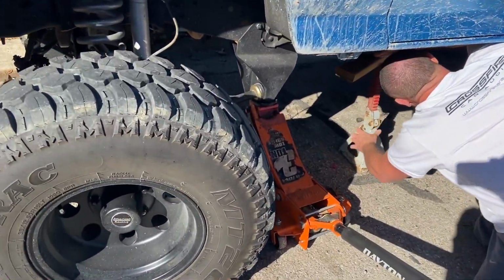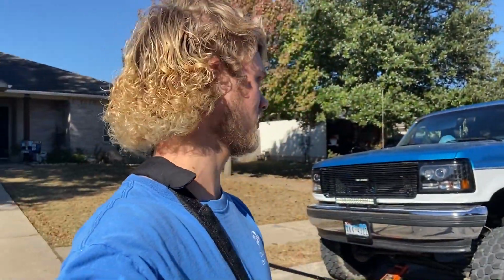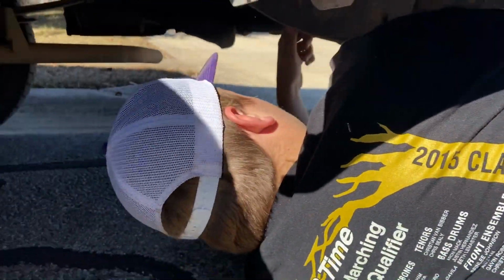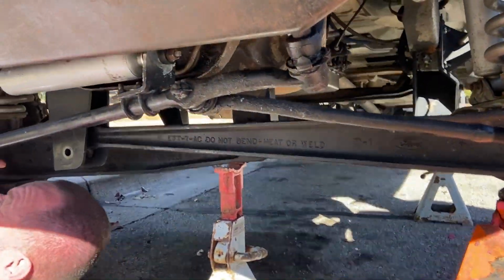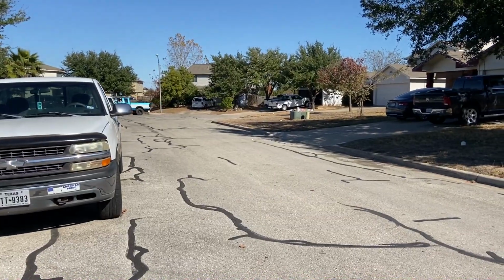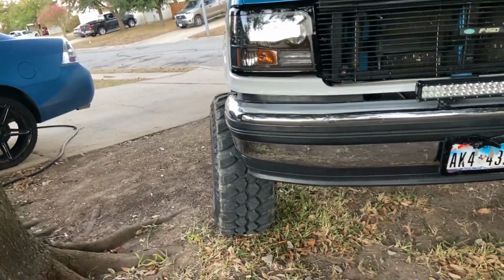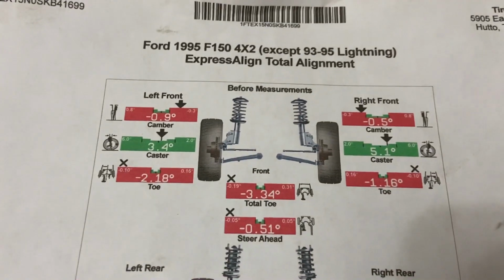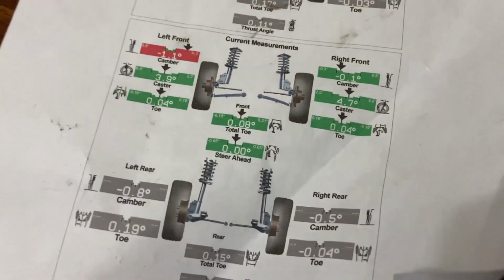How to Fix Bump Steer and Loose Steering on OBS trucks (1995 F-150 Rough country 6" lift) *pt.1*